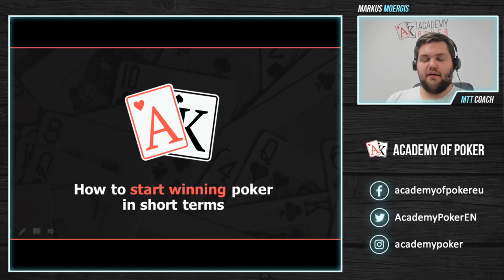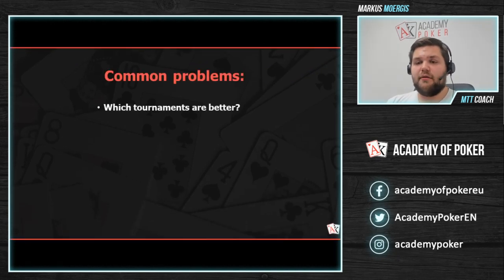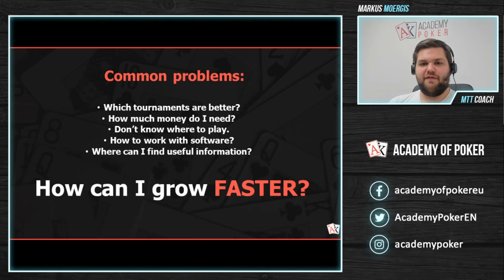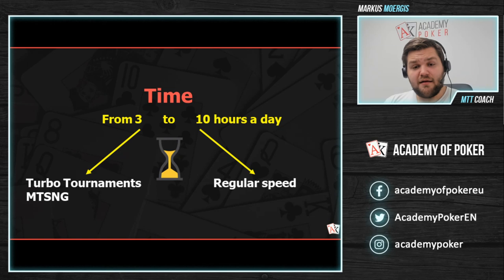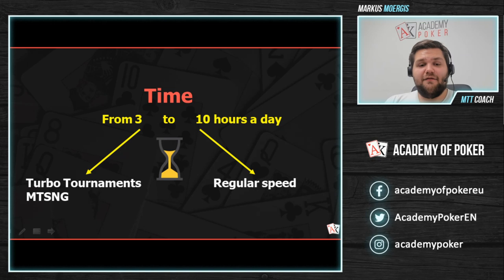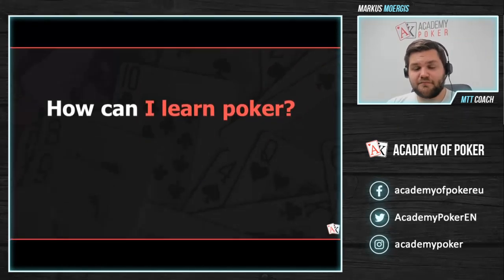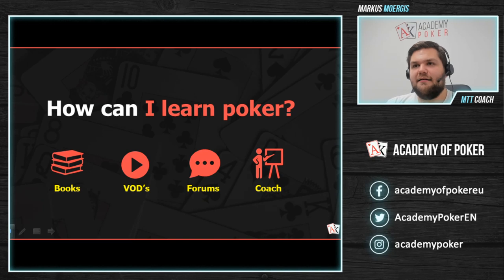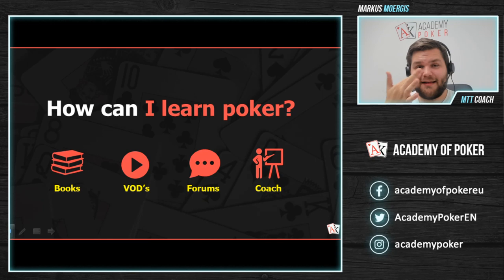Free trial lesson of the Academy of Poker coach - Markus Moergis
💰Save €300! Poker room is ready to pay your learning in Academy of Poker. Just leave the request

On the lesson we will analyze the following topics:
1) What is the MTT? What are the differences between MTT and CASH games?
2) What types of tournaments exist?
3) What is bankroll management?
4) What poker rooms are best to play in 2019?